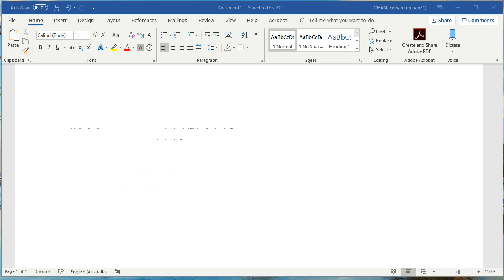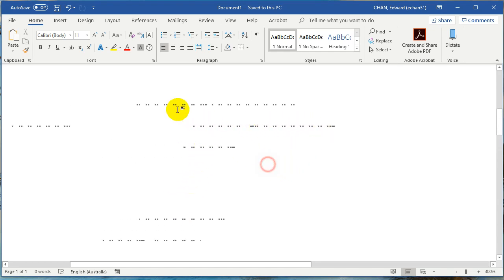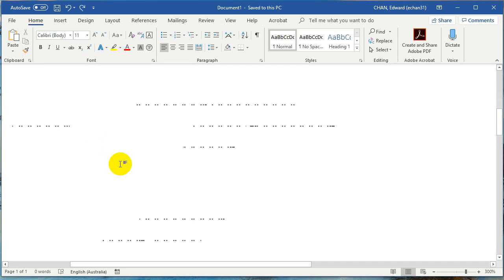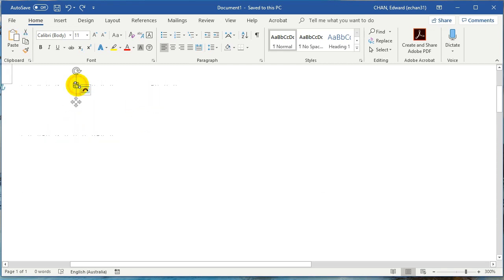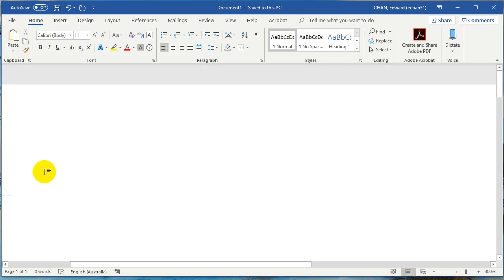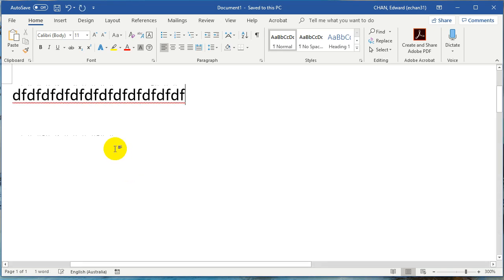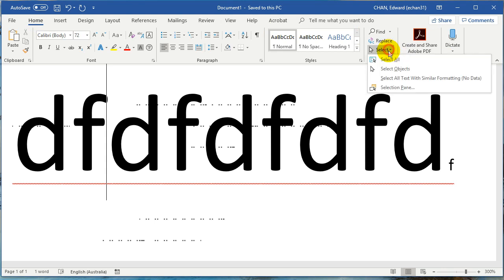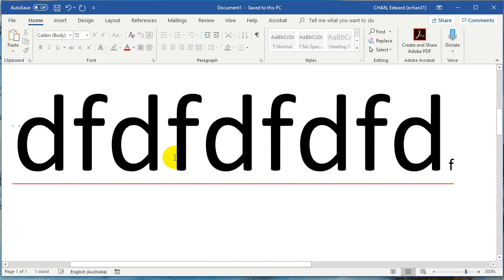How to get rid of random weird dots in a Word Document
A friend e-mailed me a word document with all these random weird dots. Upon further investigation, they are actually text boxes. Here is how you get rid of them.